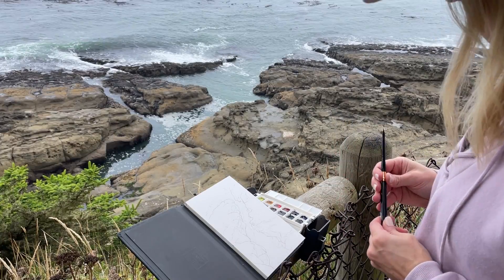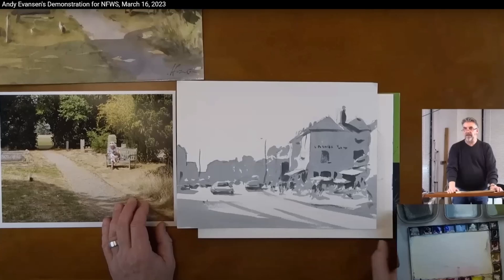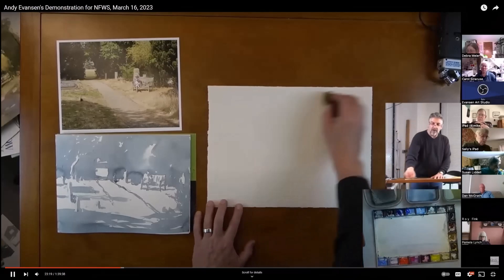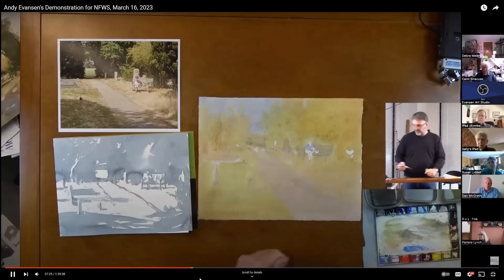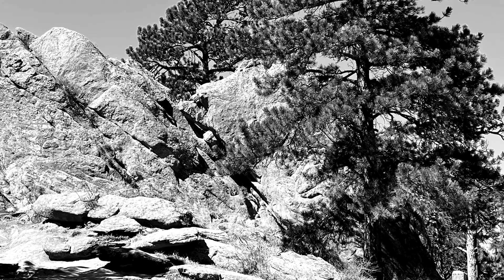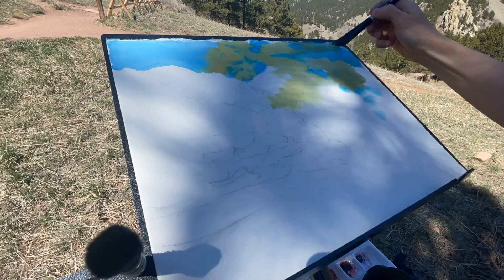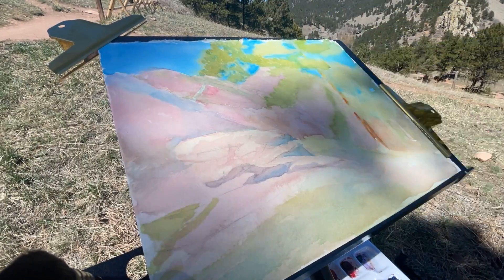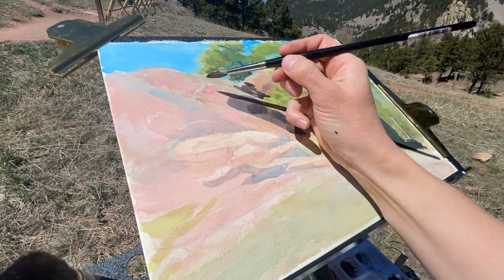Trying and FAILING New Watercolor Techniques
We all mess up sometimes...
This video has some helpful tips for how to work through (and beyond) failure!
Keep trying now matter what!

For real time watercolor tutorials (including some plein air instruction!)

En Plein Air Pro Advanced Series Watercolor Easel Kit ➡️

- iphone 13
- (for filming with my iphone outdoors) Manfrotto 196B-2 143BKT 2-Section Single Articulated Arm with Camera Bracket ➡️